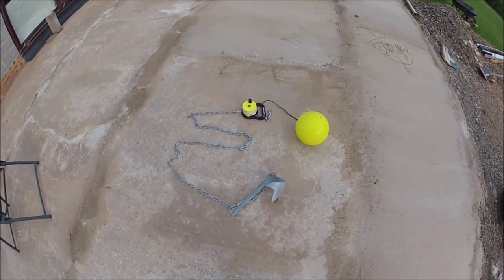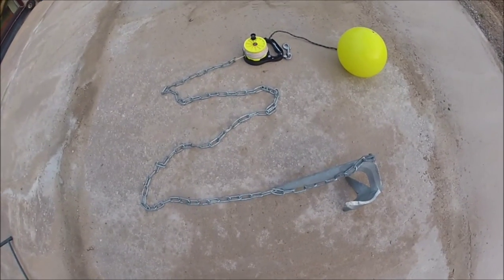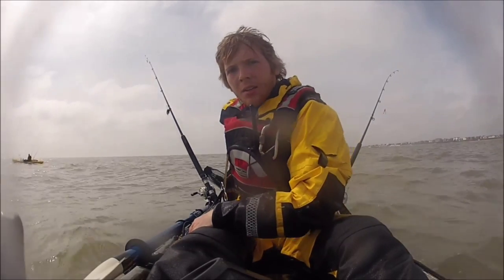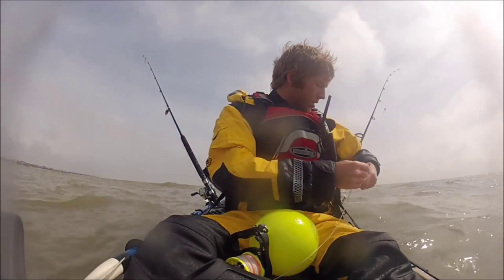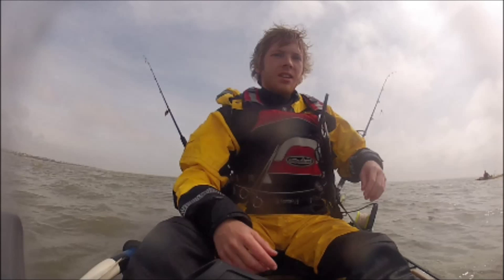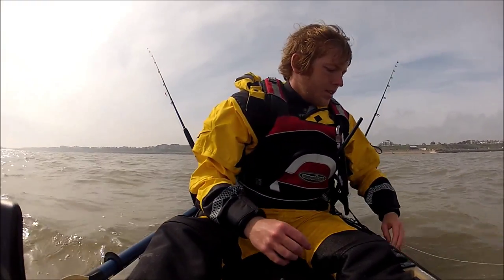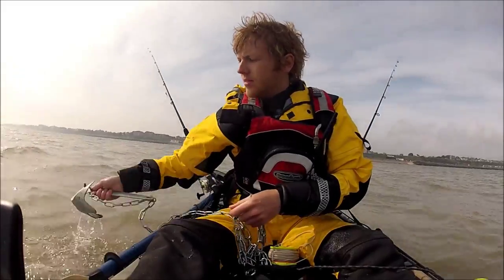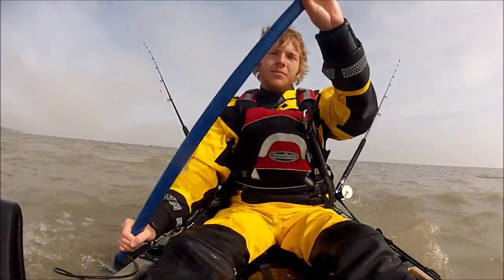How to: Anchor a Fishing Kayak. Setting and Raising your anchor Kayak Fishing.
Learn about the set up needed for a kayak anchor. Learn how to set and how to raise the anchor after a days fishing, quickly and safely.